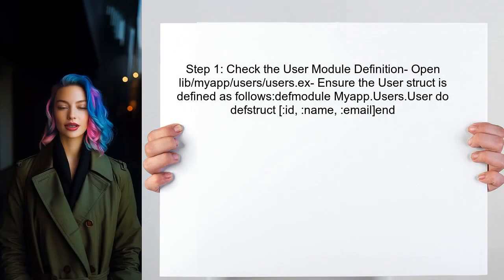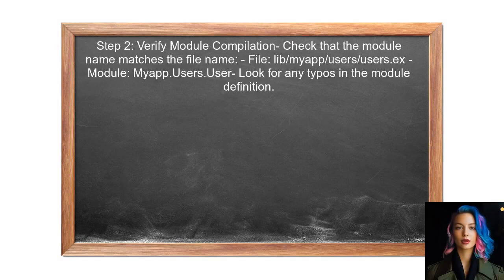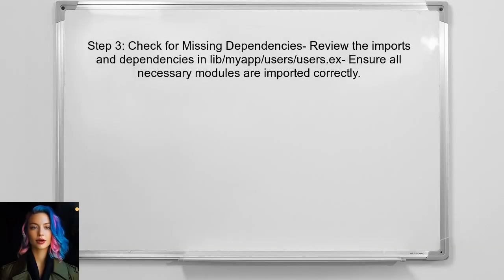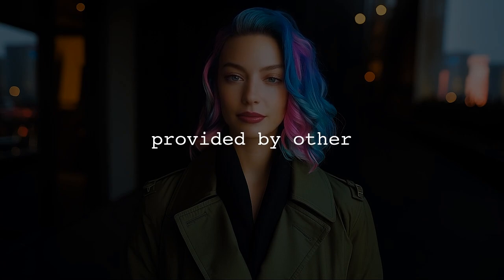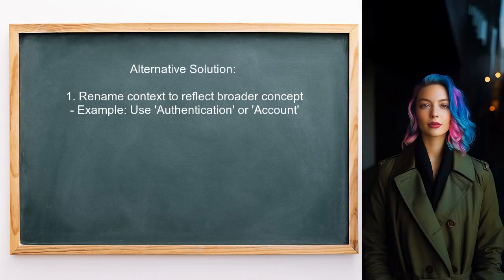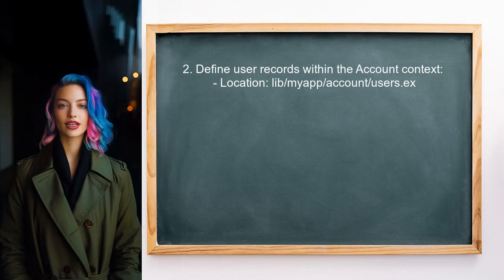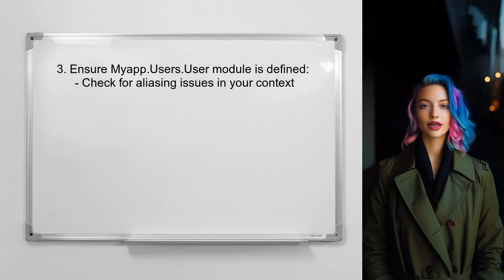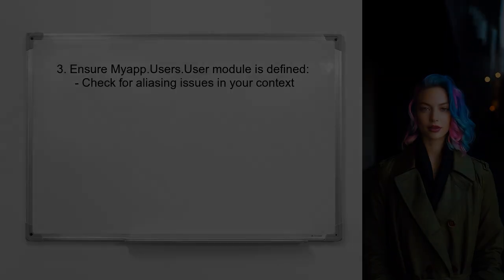Fixing Phoenix 1.3 Elixir Error: Myapp.Users.User.__struct__/0 Undefined Issue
In this video, we dive into a common issue faced by developers working with Phoenix 1.3 and Elixir: the elusive "Undefined" error related to the `Myapp.Users.User.__struct__/0` function. We'll explore the root causes of this error, how it can disrupt your application, and provide step-by-step solutions to fix it. Whether you're a seasoned Elixir developer or just starting out, this guide will help you troubleshoot and resolve this frustrating problem effectively.

Today's Topic: Fixing Phoenix 1.3 Elixir Error: Myapp.Users.User.__struct__/0 Undefined Issue

Related to: fixingphoenix1.3, elixirerror, myapp.users.user, __struct__/0,